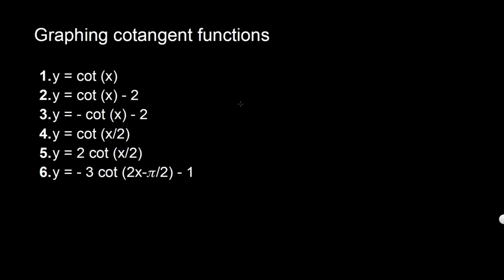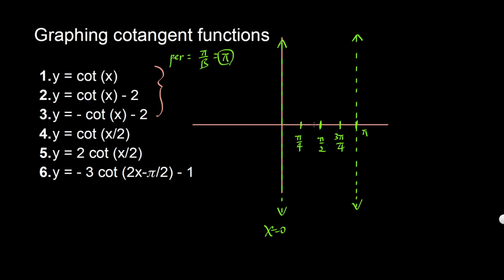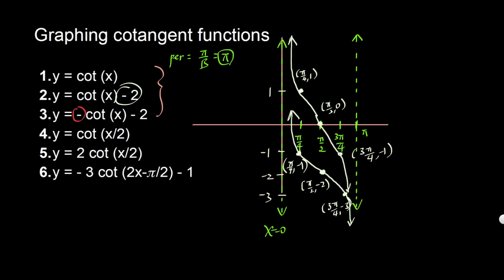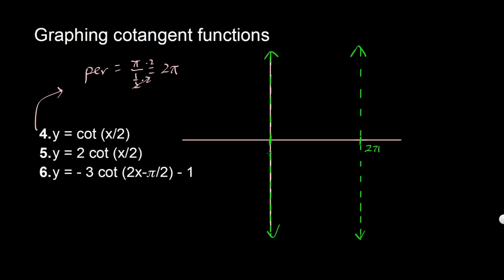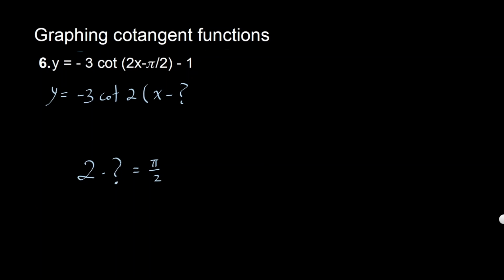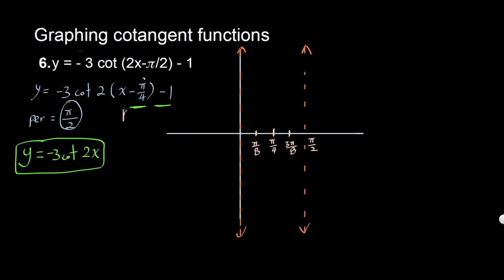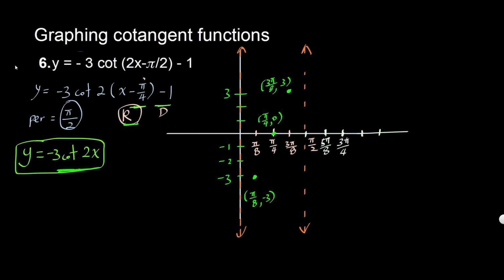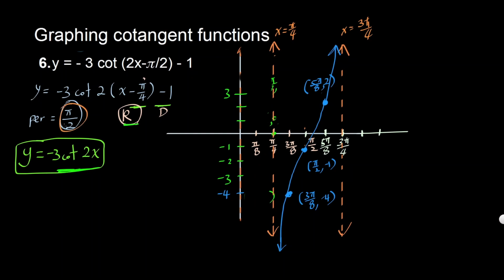How to graph cotangent functions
Just do many problems. That's how you ace the test.

Graphing cotangent functions

00:36 y = cot (x)
02:31 y = cot (x) - 2
03:30 y = - cot (x) - 2
04:37 y = cot (x/2)
06:24 y = 2 cot (x/2)
07:05 y = - 3 cot (2x-𝜋/2) - 1
precalculus algebra 2 trig graph tangent